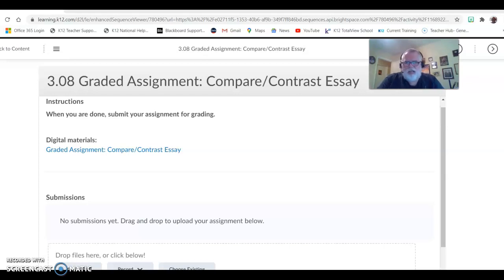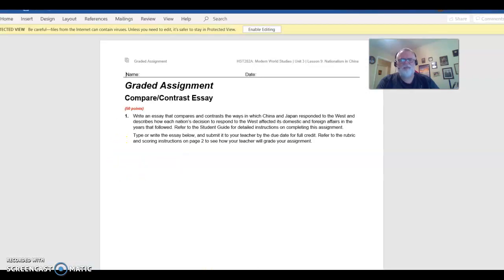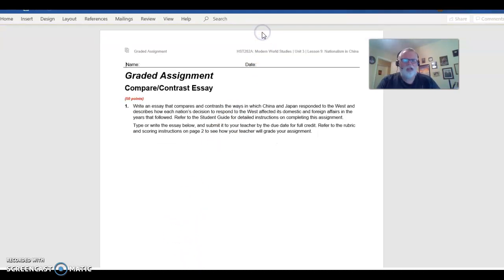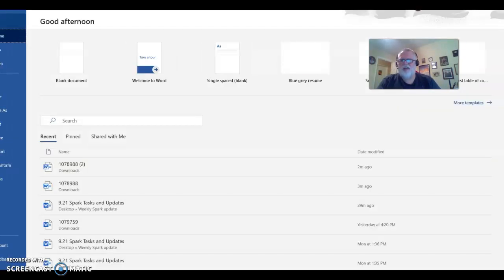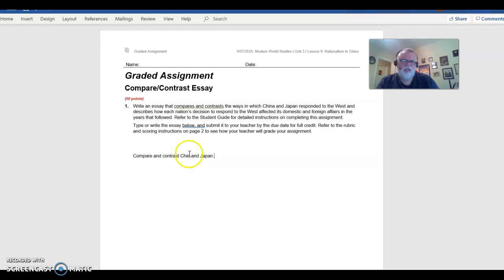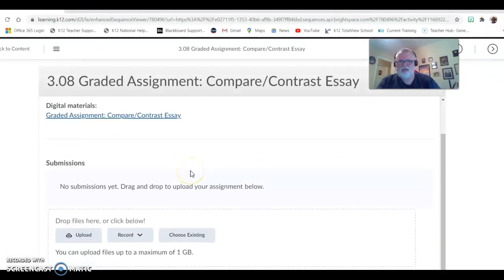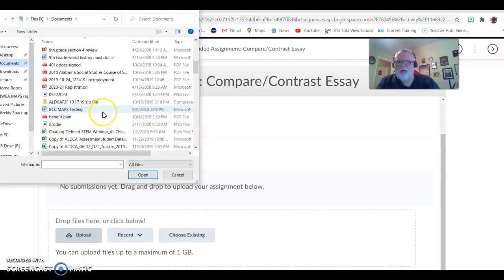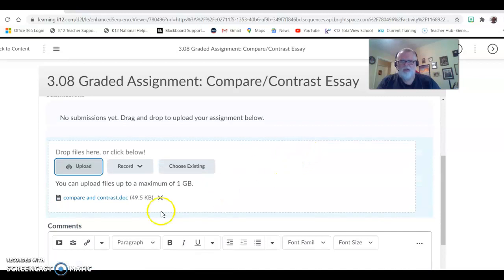How to turn in written assignments and the facts of copy and